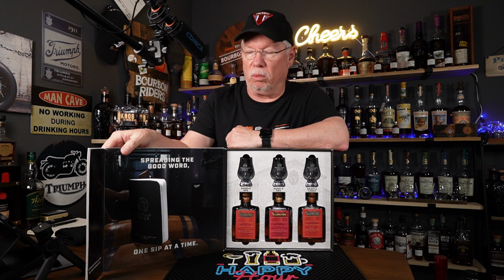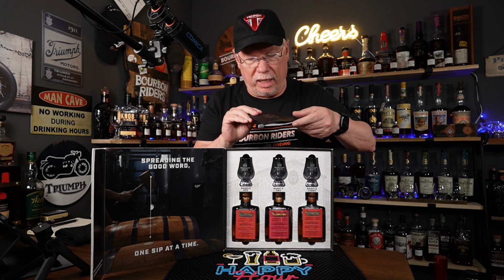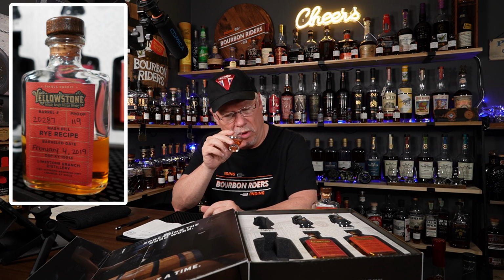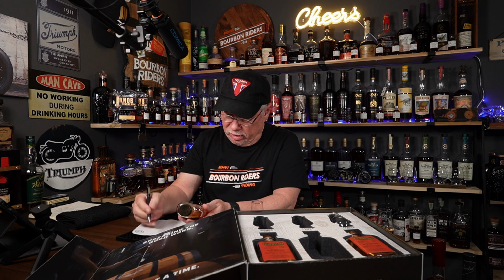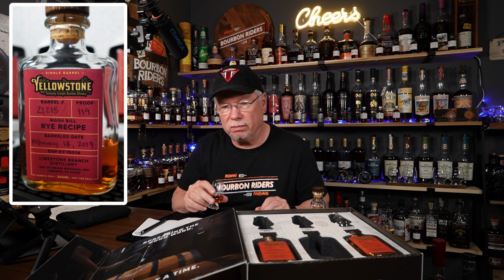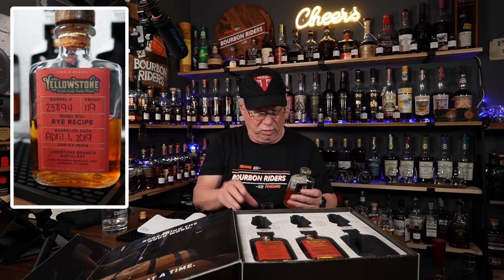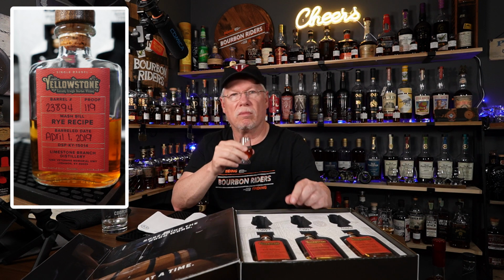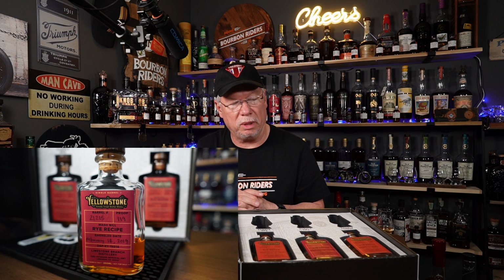Yellowstone Barrel Pick with Habits Bottle Shop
Join us as we recreate our barrel pick with Habits and see how most Store Picks are actually done.